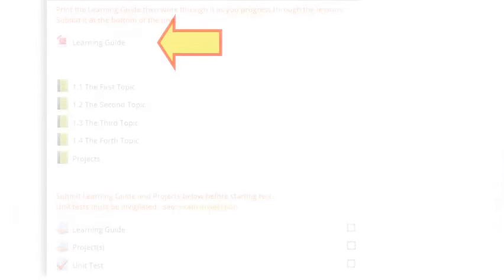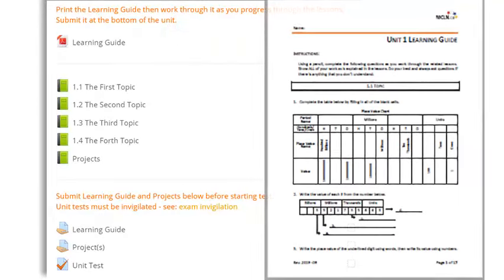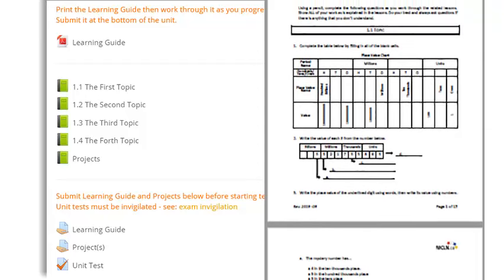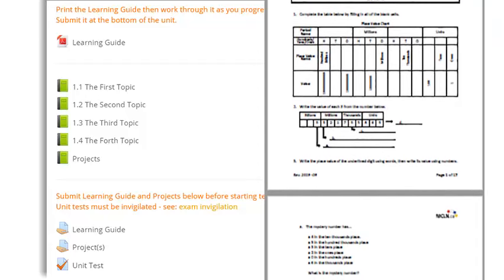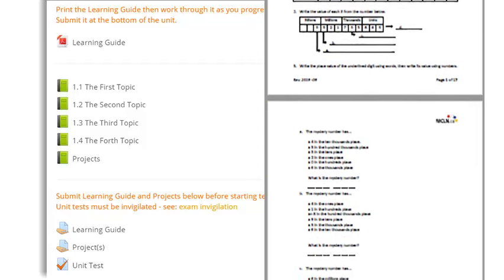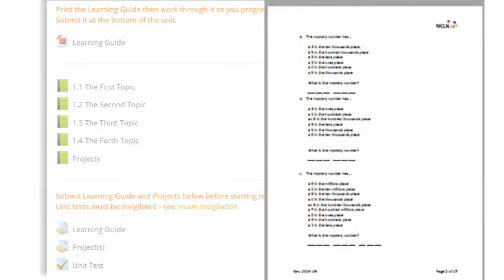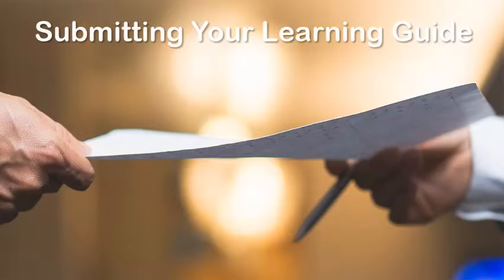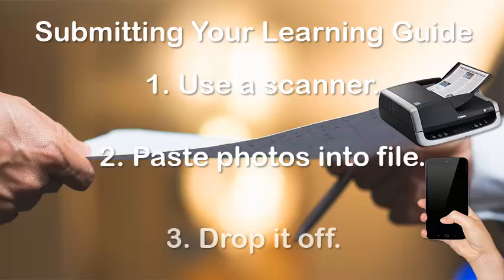WCLN - Learning Guide Intro